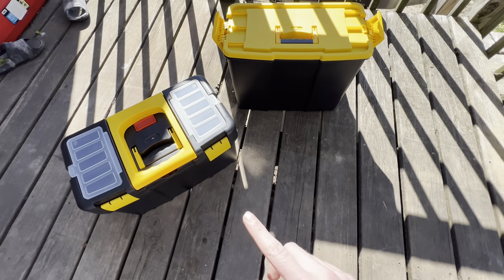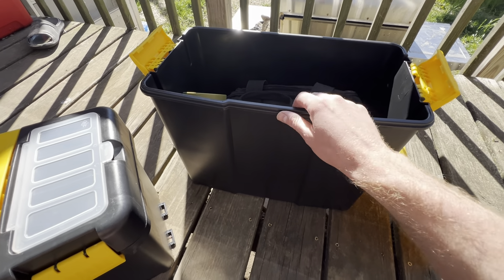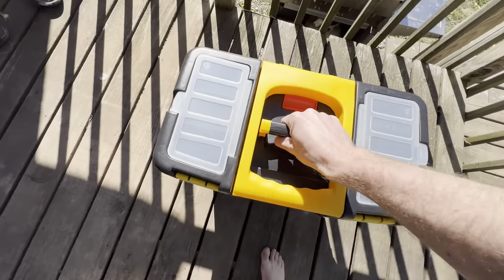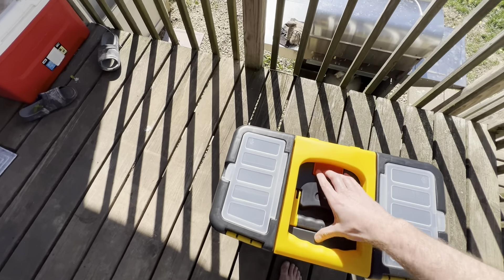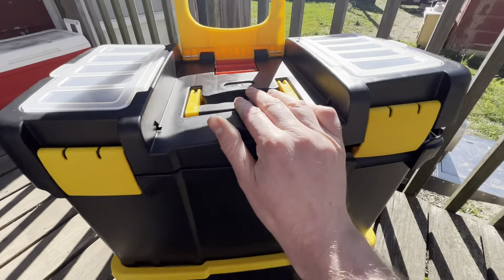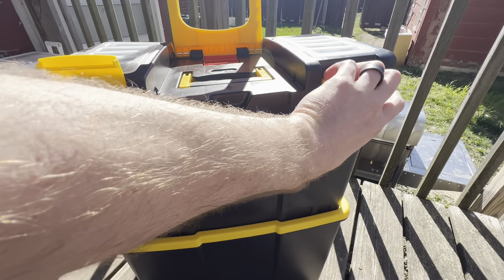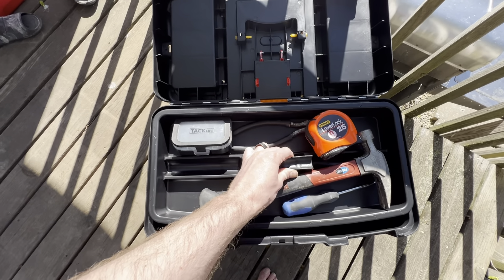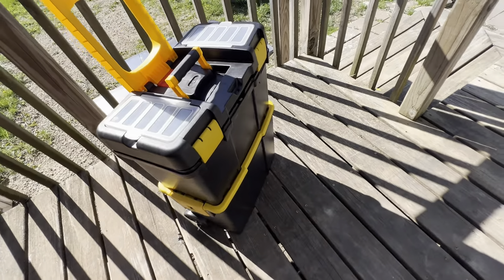Stalwart portable toolbox with wheels – honest review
Get the Stalwart portable toolbox on Amazon

This stackable and portable tool box is perfect for tools, crafts, office supplies, and even toys. A great portable option with collapsable handle and stackable boxes, you can customize it for your needs.

*My honest opinion is shared in every product review. You can use the link above, or not. Either way – thank you.